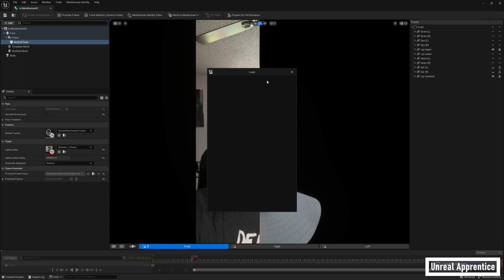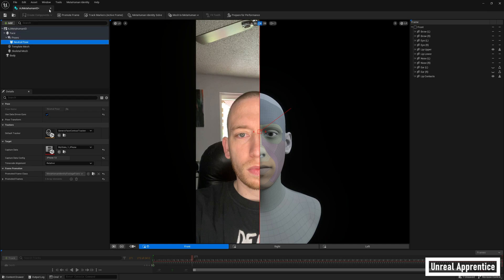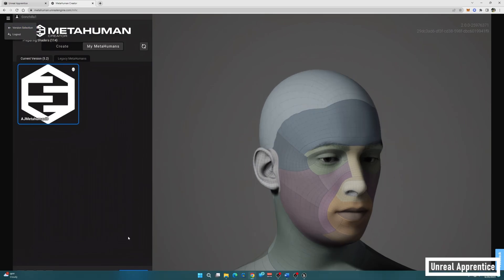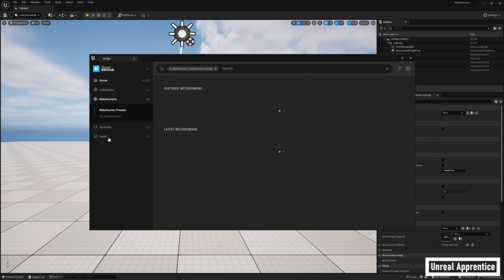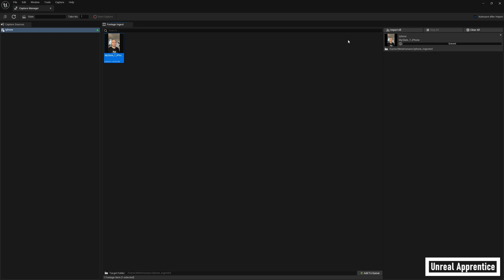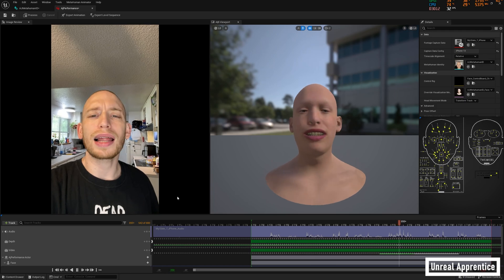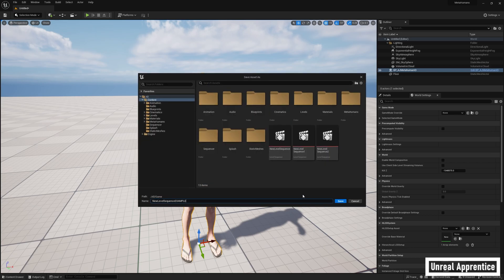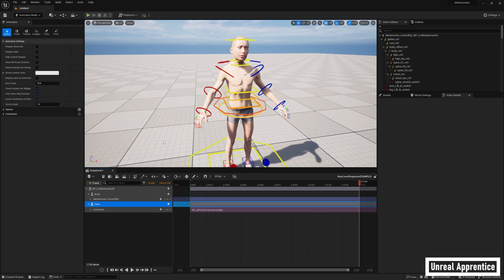Animate YOUR Face in Unreal Engine 5 | Metahuman Animator x iPhone PART 2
PART 2 - Now its time to ANIMATE our Metahuman, with just an iPhone and a PC! Anybody can do it!

Welcome back to Unreal Apprentice. This video serves as a Part 2 to the original Metahuman Animator video, which you can find here--

Is your Metahuman's head disconnected from its body after applying your performance animation? Be sure to watch this video to fix it!

The website is LIVE, and I'm stoked. to check it out!

All donations will directly go towards bringing you the coolest UE5 videos I can possibly come up with. Thank you!

 It sounds silly, but these videos take more hours than a full-time job, so I greatly appreciate every bit of support, especially the views and the likes!❤️

In this video, I walk you through the steps to create a performance with your iPhone, and a Metahuman (based on our skeletal mesh) in Metahuman Creator. Then, we'll import that Metahuman back into Unreal Engine 5 and use the face capture from the iPhone to animate our doppelgänger Metahuman. No need for blueprints (yet), literally anyone can do it.

TIMESTAMPS
00:00  Intro
00:09 Demonstration of Animation
00:45 Overview
01:10 Quick Note About Teeth Pose
02:04 Prepare for Performance
02:25 Mesh to Metahuman
02:43 Creating a Metahuman
04:06 Update Quixel Bridge
04:28 Import Our Metahuman
05:08 Live Link Performance
05:58 Metahuman Performance Asset
08:04 Animating the Metahuman
09:36 Bring the Audio Back
09:52 Outro

Original Intro and Song by me, AJ.